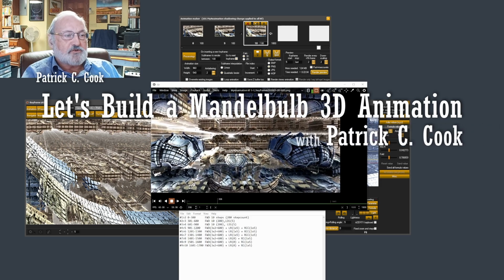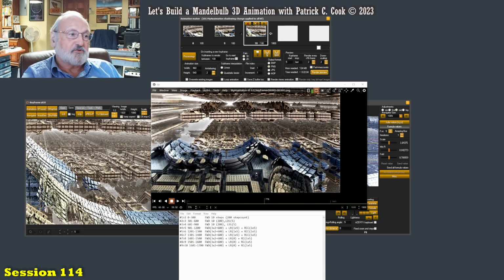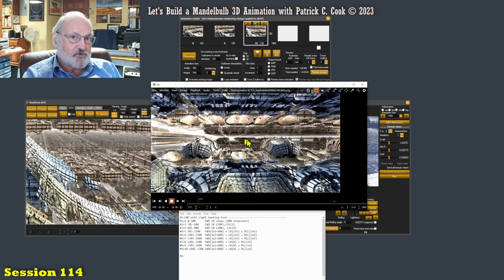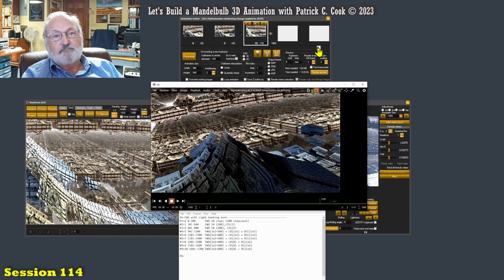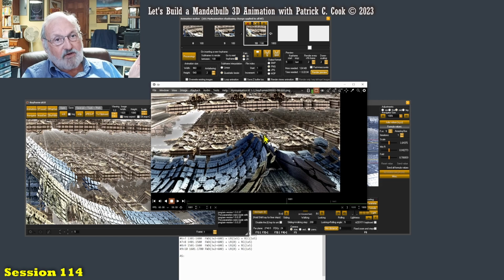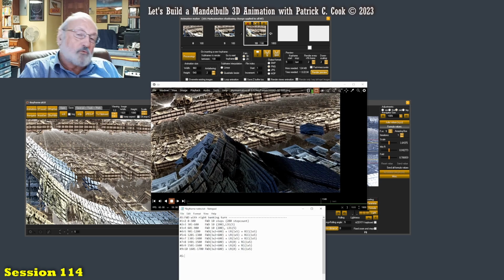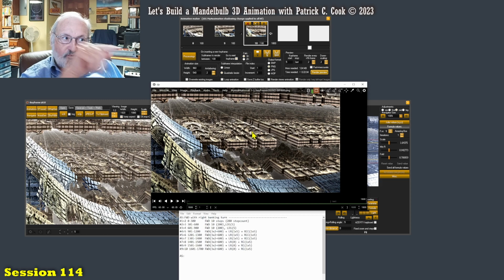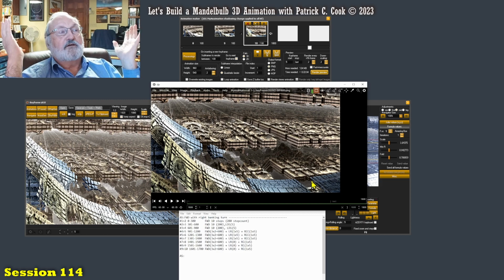TS1.114 - Discussing the next animation move for our animation - Mandelbulb3D Tutorial Series 1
Welcome to session 1.114 discussing the next animation move (event) for our animation. This session is a continuation of the tutorial series for the Mandelbulb 3D fractal generator software application. Please refer to session 1.1 of this tutorial series for a list of the topics of each session. There will be 153 tutorial sessions once all are published to this channel.